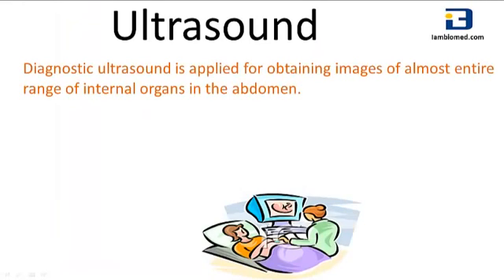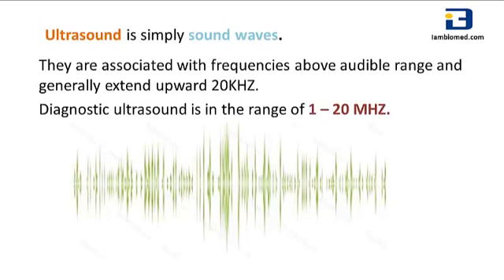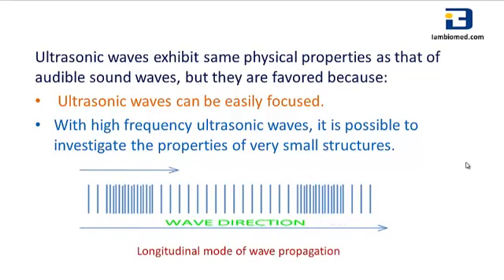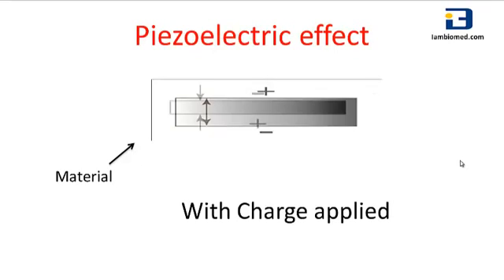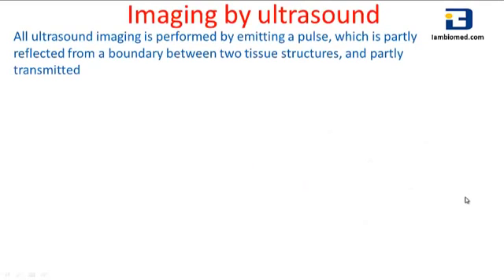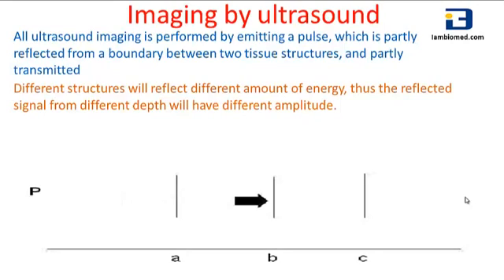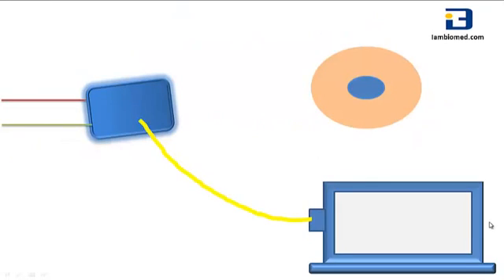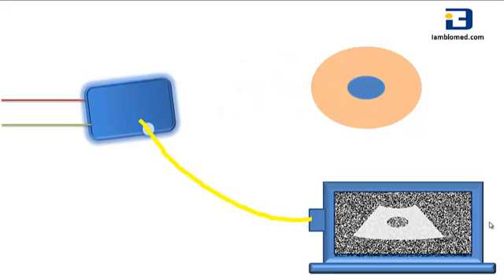Ultrasound Imaging Basics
This video is on the basics of Ultrasound imaging.

Ultrasound has been used in medical imaging and diagnostics.

The video covers the basics of ultrasound, Ultrasound imaging, the applications of ultrasound diagnostics,

the ultrasound transducers, the piezoelectric effect, and an illustration of ultrasound imaging.

Diagnostic ultrasound is applied for obtaining images of almost entire range of internal organs in the abdomen.

 Ultrasonic diagnostic has made possible detection of cysts, tumors, cancer in these organs.

Ultrasound is simply sound waves.

Ultrasonic transducers convert an electric energy into ultrasonic energy.

Ultrasound is generated by Piezoelectric crystal.

All ultrasound imaging is performed by emitting a pulse, which is partly reflected from a boundary between two tissue structures, and partly transmitted

Different structures will reflect different amount of energy, thus the reflected signal from different depth will have different amplitude.

Video by : Aditya Ekawade